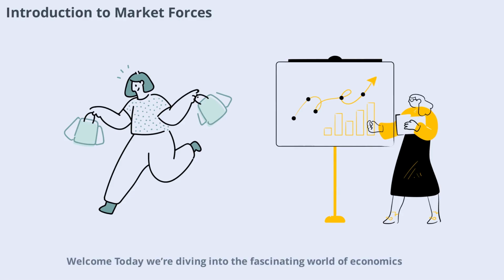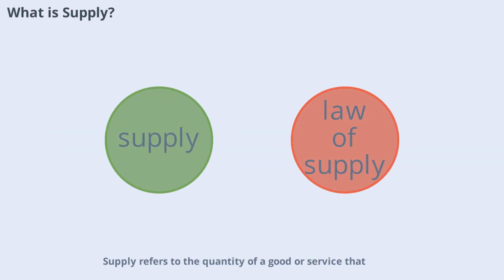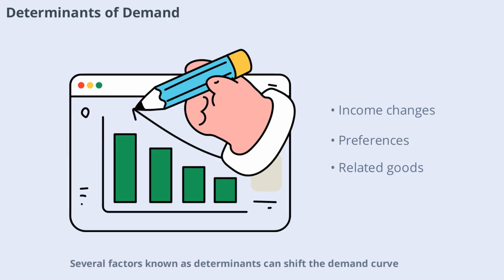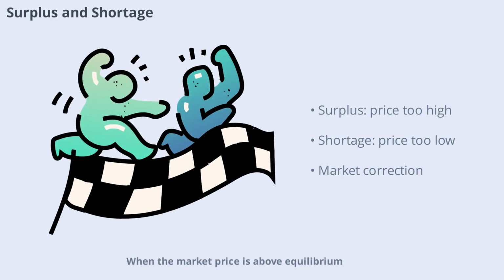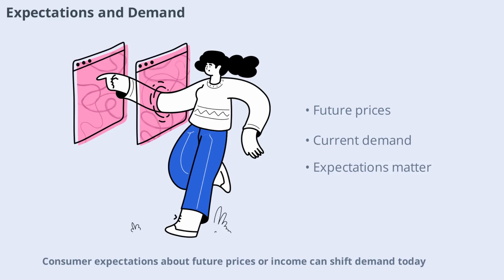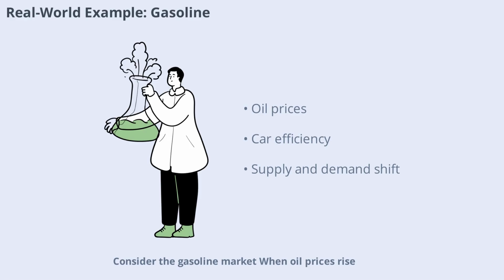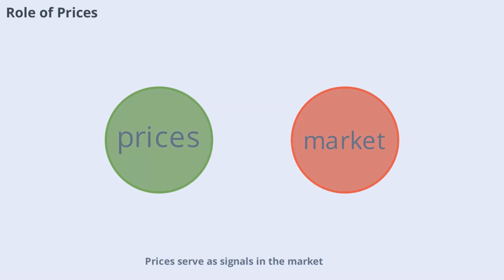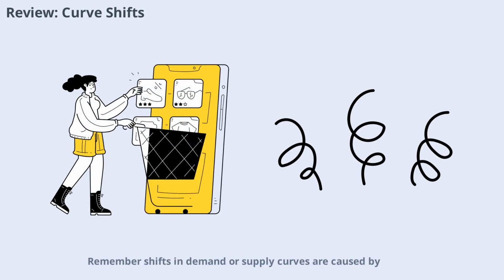Law of Demand and Supply (12 Minutes)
Law of Demand and Supply is designed to provide viewers with a comprehensive understanding of two fundamental concepts in economics that govern market behavior. This video explores the Law of Demand, which states that, all else being equal, as the price of a good or service decreases, the quantity demanded increases, and vice versa. We will also delve into the Law of Supply, which posits that as the price of a good or service increases, the quantity supplied also increases, holding all else constant. Learn how these two laws interact to determine market equilibrium, the effects of shifts in demand and supply, and the implications for pricing and consumer behavior. Whether you are a student of economics, a business professional, or someone interested in understanding market dynamics, this guide offers valuable insights into the Law of Demand and Supply. Watch now to discover how these principles shape our economy!